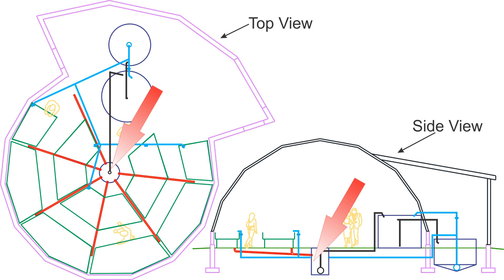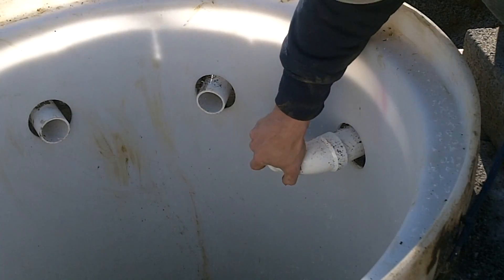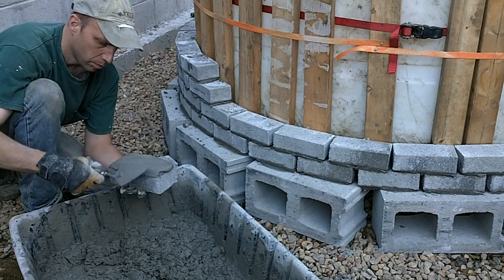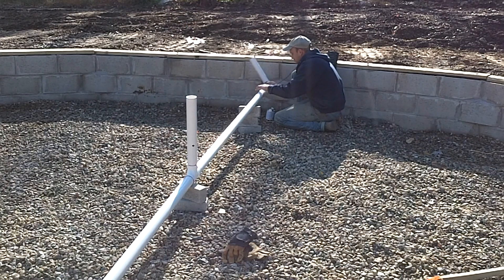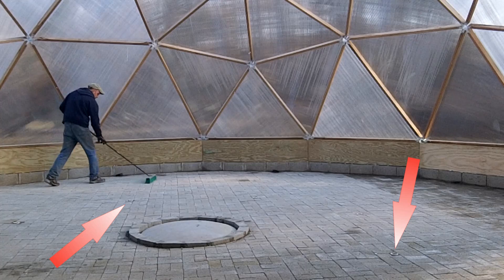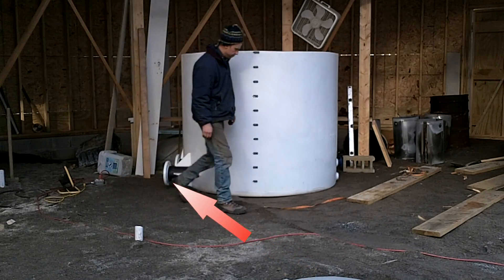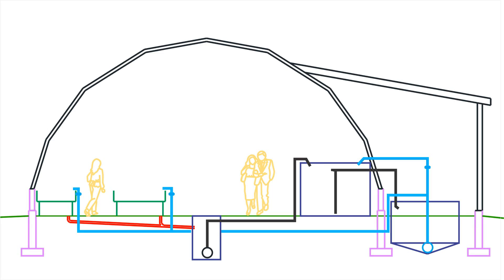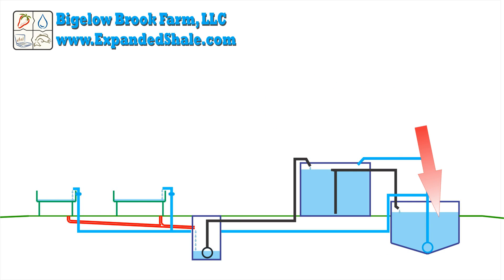Aquaponic System Install - 1 of 3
This is the first of three videos that detail how I installed the aquaponic system in the geodesic dome greenhouse.  It mainly overviews the parts that were installed during the construction of the dome.